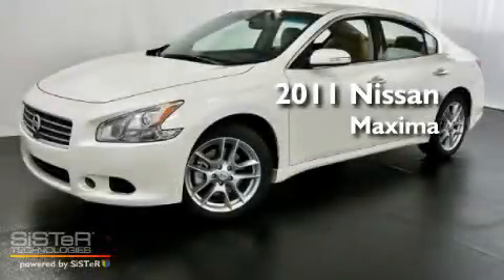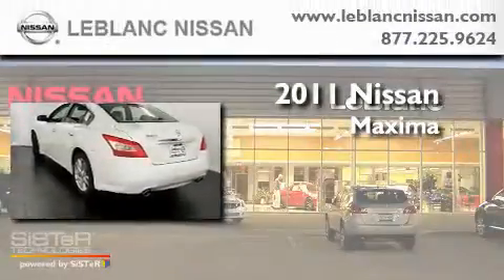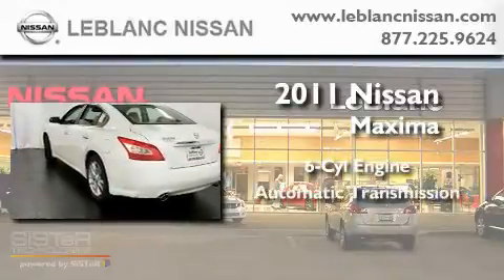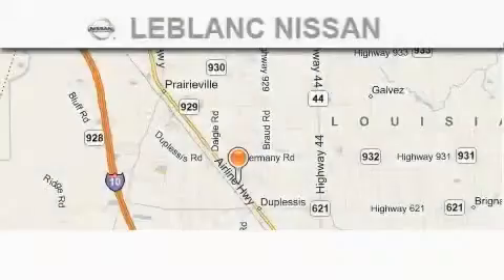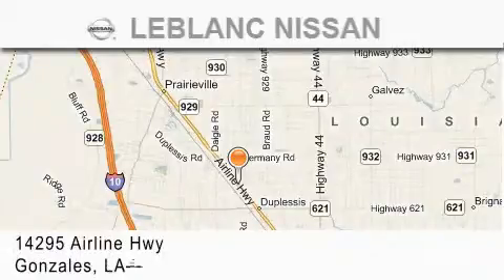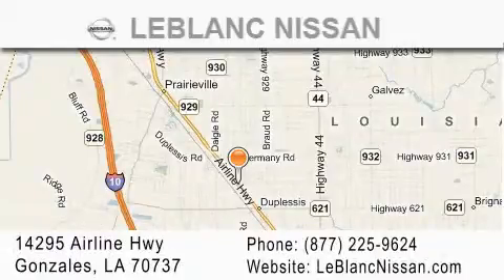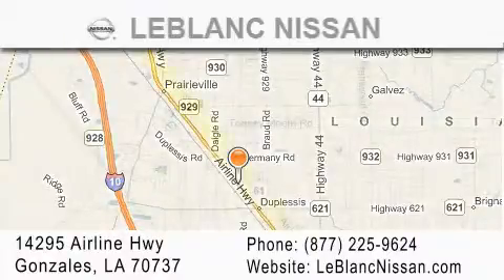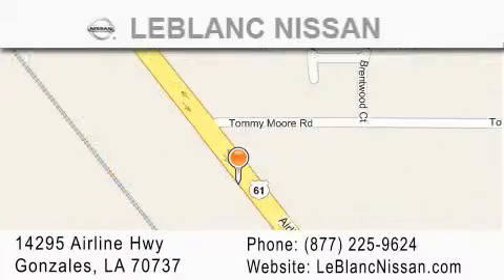2011 Nissan Maxima Lafayette LA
Year : 2011

 Make : Nissan

 Model : Maxima

 Engine : V6 Cylinder Engine

 Trans . : Automatic

 Stock : W1846577

 LeBlanc Nissan

 14295 Airline Hwy

  , LA 70737